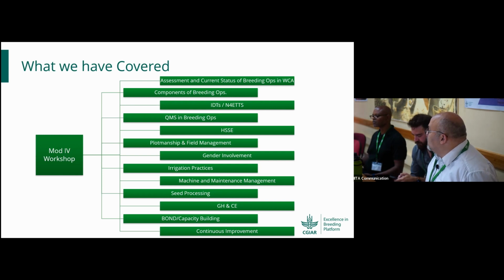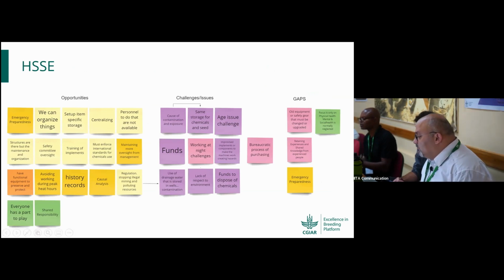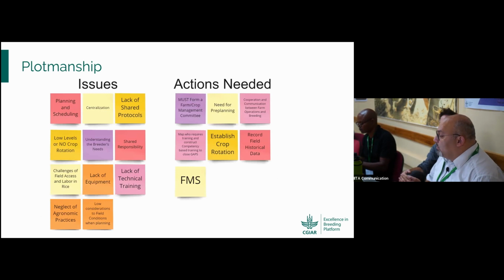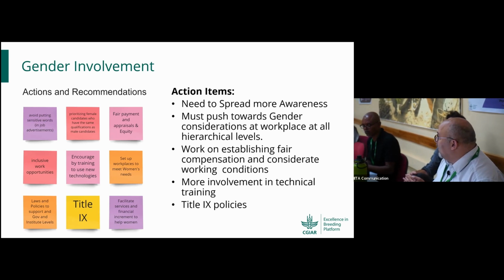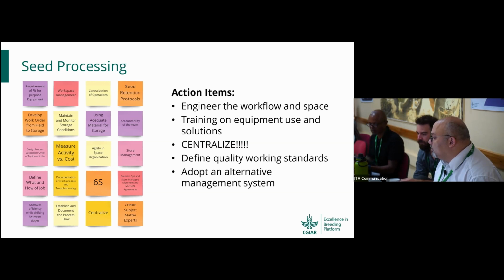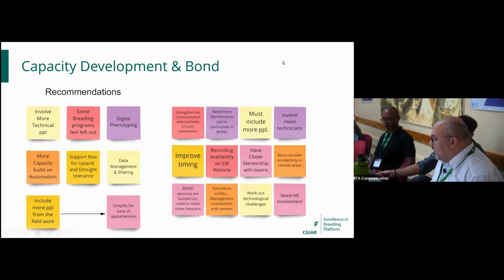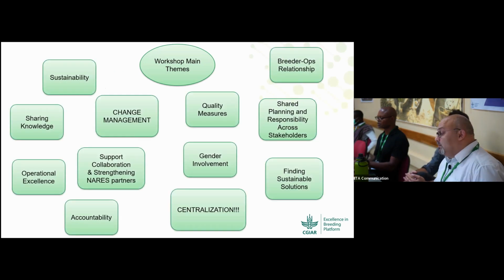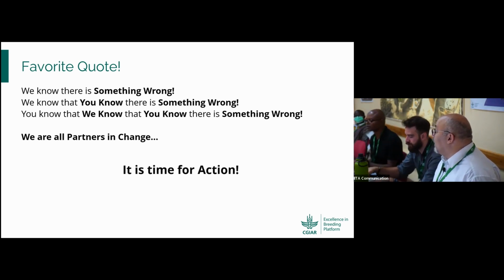Event summary & focus group discussion: Breeding Operations Workshop 5.1